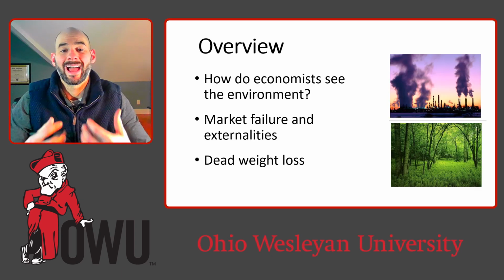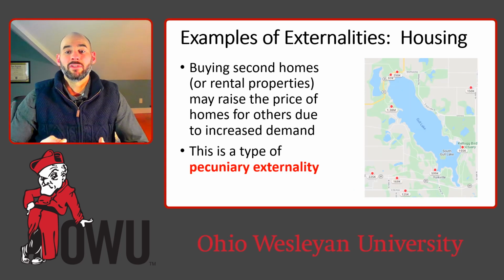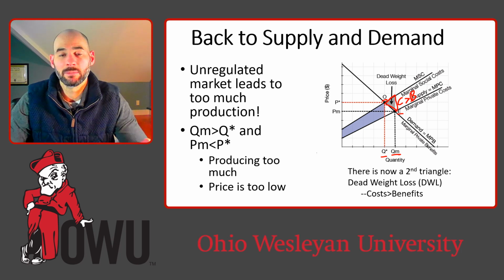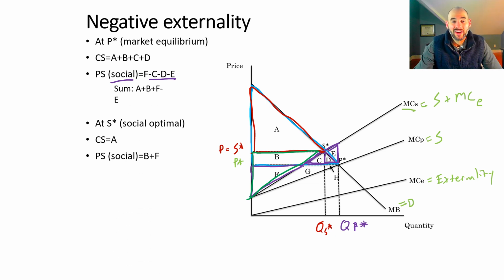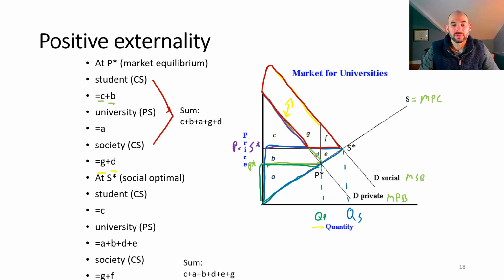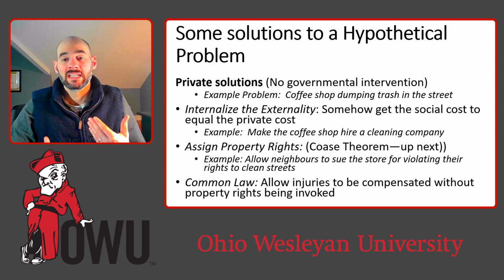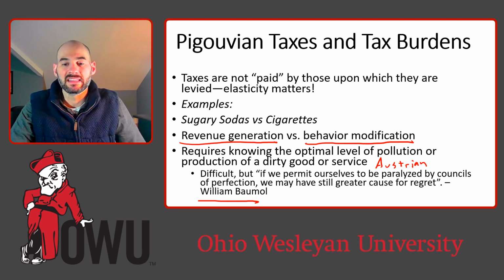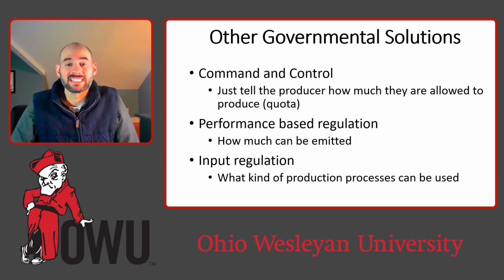Week 7 Externalities